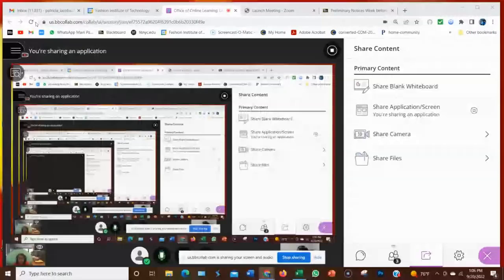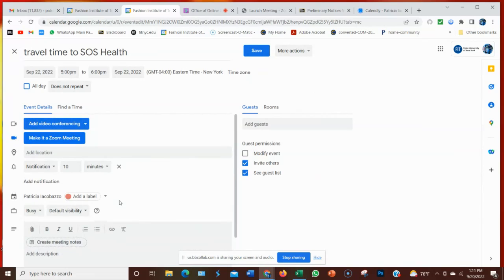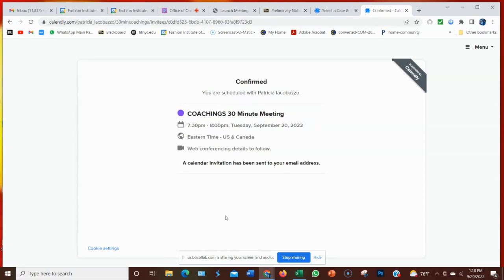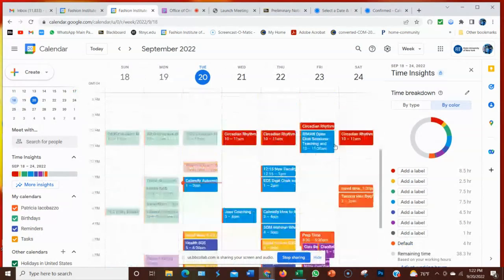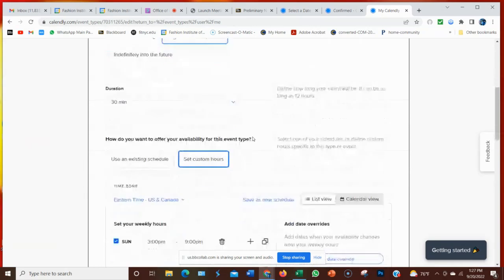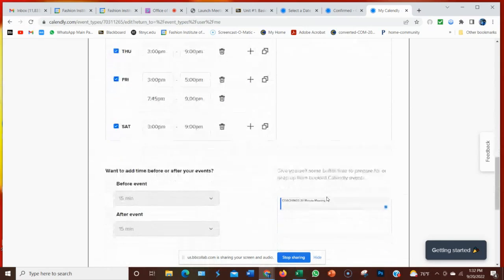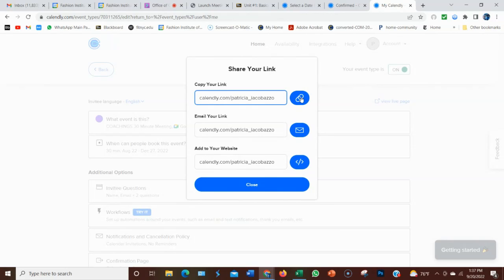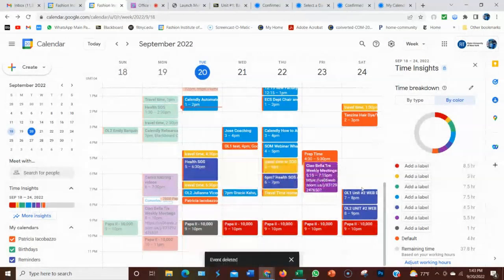How to Automate Office Hours with Calendly - Patricia Iacobazzo | 9/20/2022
Learn to automate your Office Hours by having students book appointments directly from your Calendly page. Reduce the back and forth of email communication. Your students will be able to see and book available slots directly from their computer or mobile device.